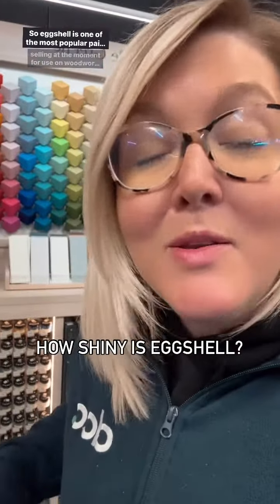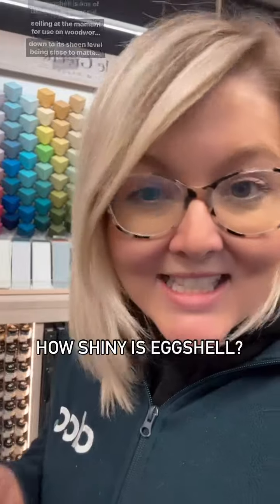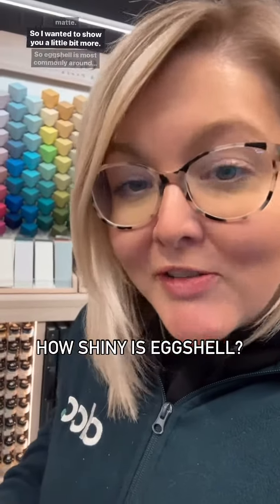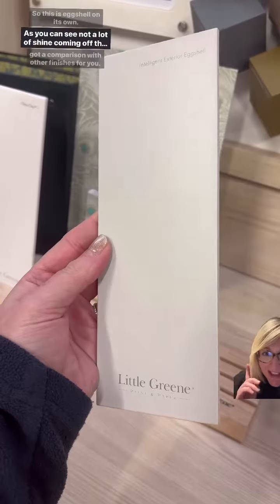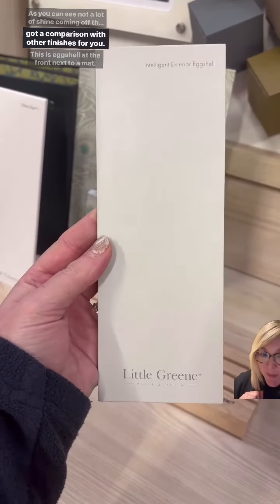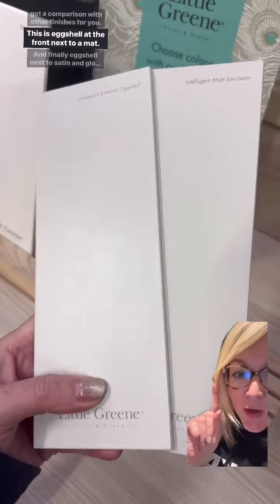askhelen How shiny is an eggshell paint finish?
We get asked a lot both in store and online about which paint finish to choose for woodwork. In an earlier reel I shared the 4 main terms to describe the varying finishes when painting your woodwork (Gloss/Satin/Eggshell/Matt) and I wanted to zone in a little more about eggshell today!

Eggshell is incredibly popular as a paint finish at the moment as it provides a low sheen but offers a slight contrast to Matt painted walls. The sheen level for eggshell is usually around 15-20% (there are a handful of anomalies like Farrow and Ball modern eggshell being higher!) and it’s worth noting if you’re using a solvent based eggshell, this can take two weeks of curing to dull down to this sheen level.

The low sheen finish of eggshell is often seen as elegant and soft and like a matt finish on your walls, the dullness helps to hide imperfections. When applying the product with the correct prep work it is still incredibly durable and long lasting (a misconception of why you need to choose a gloss sheen level!) so it really is a fantastic choice when painting your woodwork!

I’ve done my best to capture the sheen level in the video here but as you can see, as it’s quite flat it’s hard to pick up so apologies if it’s still hard to see! Let me know if you need a closer up and I’ll try and film it another way!

Are you a fan of eggshell or do you opt for another finish?

PS how many times can one person say sheen level 😅🙈